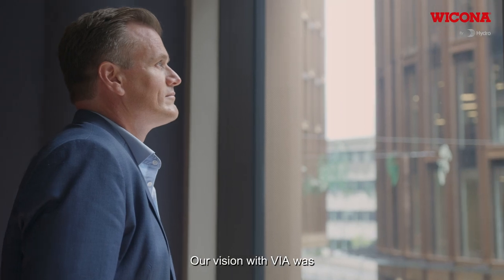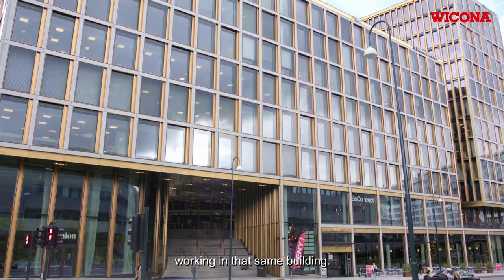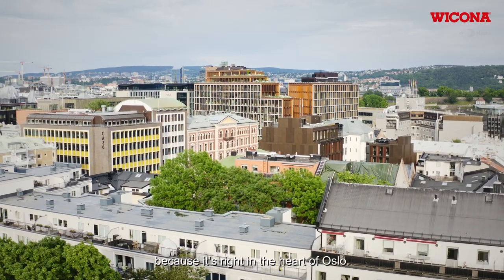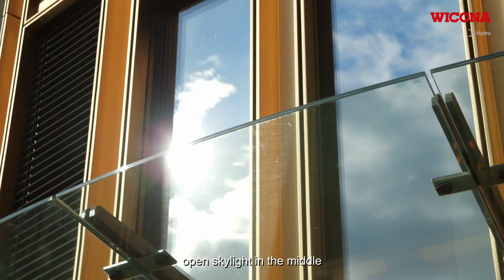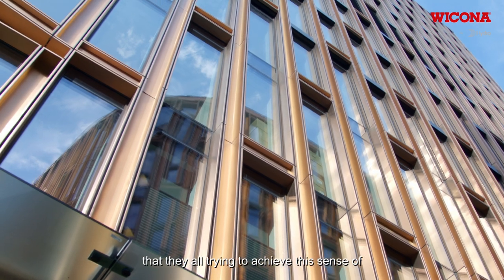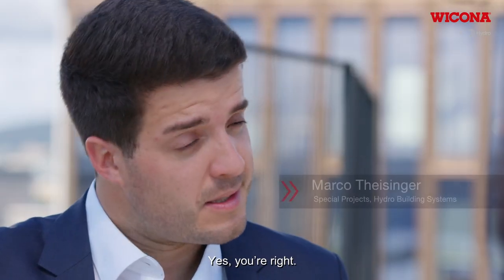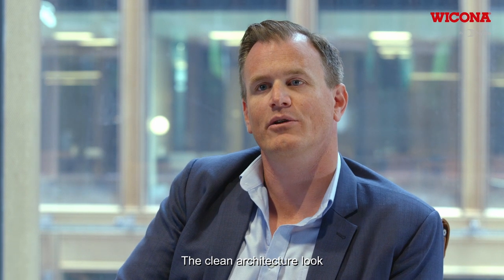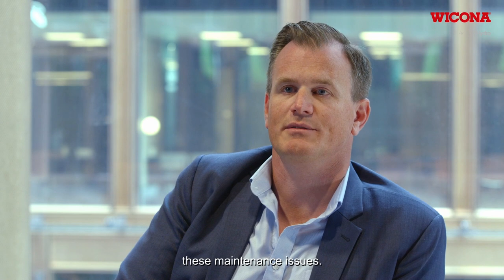VIA Vika - A dazzling WICONA façade in the middle of Oslo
VIA Vika, a new focal point in the centre of Oslo, not only impresses with its size, but the dazzling façade is also an eye-catcher, especially when the sun is shining. Besides its apperance, a building needs to be robust, long-lasting and withstand any weather conditions.

„The outcome of the years with construction work was a much more vibrant area, which are not only valued by office tenants but also by the local community.“ explained Tore Ulvin, Head of Development of Storebrand Eiendom.